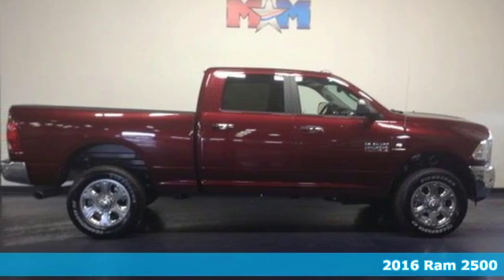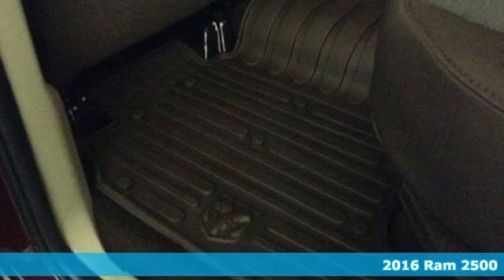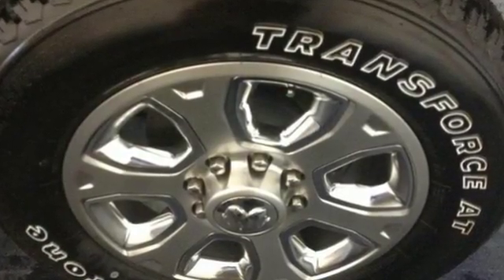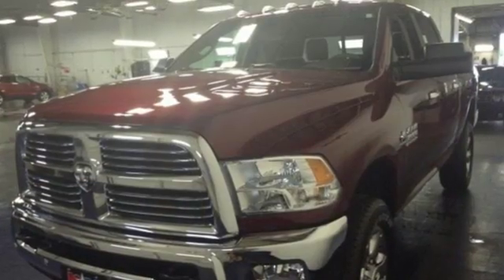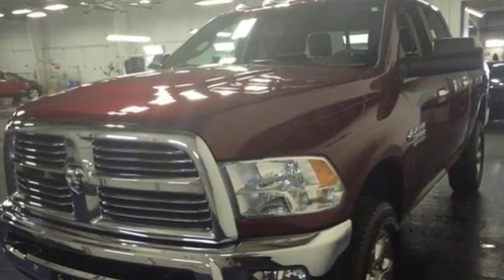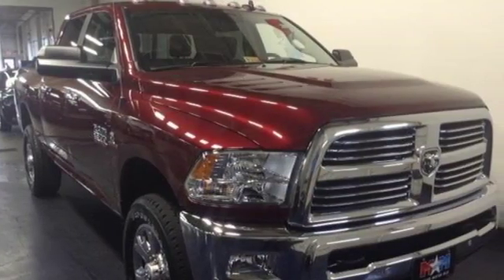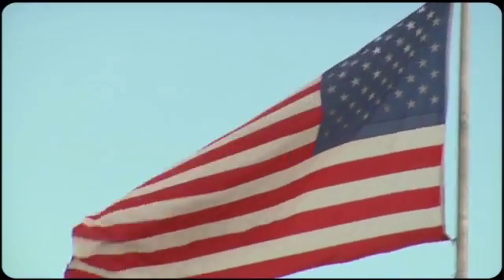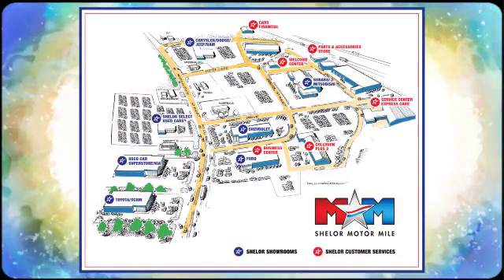New 2016 Ram 2500 Christiansburg VA Blacksburg, VA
Year: 2016
Make: Ram
Model: 2500
Trim: 4WD Crew Cab 149 Big Horn
Engine: 6.7L Straight 6 Cylinder Engine
Transmission: AUTOMATIC
Color: Delmonico Red Pearl Coat
Interior: MJU1
Stock #: DC160803
VIN: 3C6UR5DL4GG298364
Heated Seats, NAV, Sunroof, POWER ADJUSTABLE PEDALS, SPRAY IN BEDLINER, QUICK ORDER PACKAGE 2FZ BIG HORN, Turbo, 4x4, Tow Hitch, Bed Liner, HEAVY DUTY SNOW PLOW PREP GROUP. Big Horn trim, Delmonico Red Pearl Coat exterior. AND MORE! KEY FEATURES INCLUDE: 4x4, Trailer Hitch, Remote Engine Start. Privacy Glass, Keyless Entry, Child Safety Locks, Electronic Stability Control, Brake Assist. OPTION PACKAGES: ENGINE: 6.7L I6 CUMMINS TURBO DIESEL GVWR: 10,000 lbs, 5.5 Additional Gallons of Diesel, Cummins Turbo Diesel Badge, Current Generation Engine Controller, Diesel Exhaust Brake, Selective Catalytic Reduction (Urea), Tow Hooks, 180 Amp Alternator, RAM Active Air, QUICK ORDER PACKAGE 2FZ BIG HORN Engine: 6.7L I6 Cummins Turbo Diesel, Transmission: 6-Speed Automatic (68RFE), Steering Wheel Mounted Audio Controls, Front Armrest w/Cupholders, Underhood Lamp, Big Horn Regional Package, Big Horn Badge, Bright/Bright Billets Grille, Leather Wrapped Steering Wheel, Storage Tray, WHEELS: 20 X 8.0 PAINTED ALUM W/CHROME INSERTS Tires: LT285/60R20E OWL On/Off Road, RADIO: UCONNECT 8.4 NAV SiriusXM Travel Link, 5-Year SiriusXM Travel Link Service, 5-Year SiriusXM Traffic Service, 1 Year Trial (Registration Required), Media Hub (SD, USB, AUX), HD Radio, For Details Visit DriveUconnect.com, GPS Navigation, Uconnect Access, 8.4 Touchscreen Display, SiriusXM Traffic, Remote SD Card Slot, LUXURY GROUP LED Bed Lighting, Overhead Console w/Garage Door Opener, Steering Wheel Mounted Audio Controls, Sun Visors w/Illuminated Vanity Mirrors, Electroluminescent Instrument Cluster, Heated Steering Wheel Shelor Motor Mile makes every attempt to keep posted prices, vehicle information, listed equipment and options accurate and up to date. In the event that inaccuracies may occur, we reserve the right to modify and make corrections in a timely manner. This Pricing analysis performed on 5/6/2016. Please confirm the accuracy of the included equipment by calling us prior to purchase.